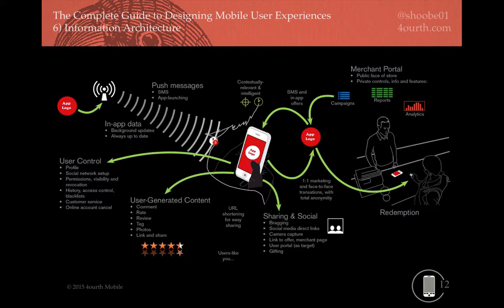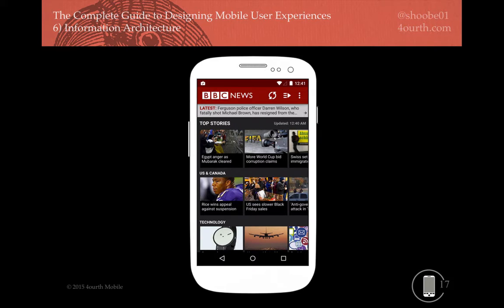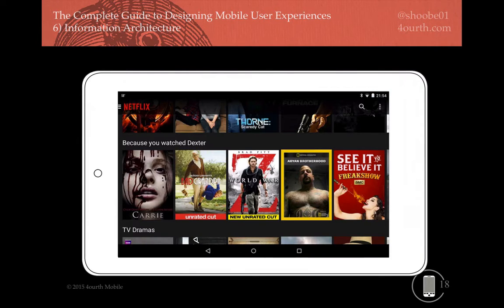The Complete Guide to Designing Mobile UX, Part 6 - Information Architecture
Now we will move from strategy and planning to actually designing your product. You will learn here how to start with the structure -- not pages and icons -- and to understand the unique ways mobile needs to be considered contextually, and non-linearly.

Watch the Video for part six, and when done...

Information Architecture is such a huge topic I don't really get into that, but instead we'll challenge you around the edges, and for mobile specific features. You should come out of this with some ideas on how to think tangentially; where to people enter, where do they resume, and can you use services like notifications to re-engage them?